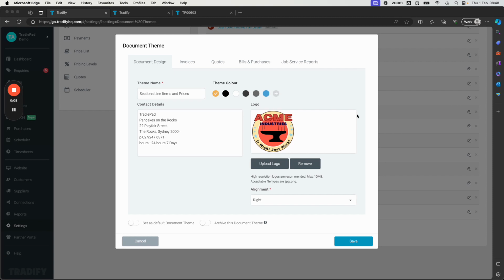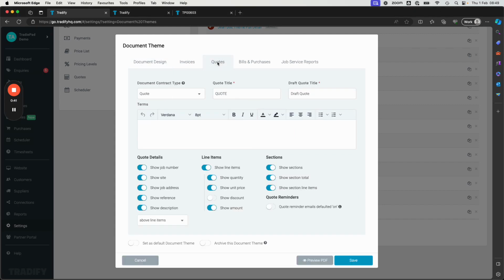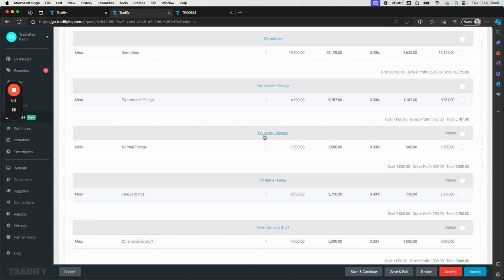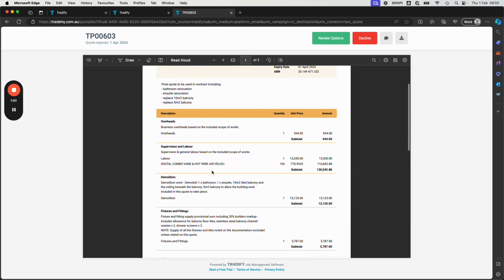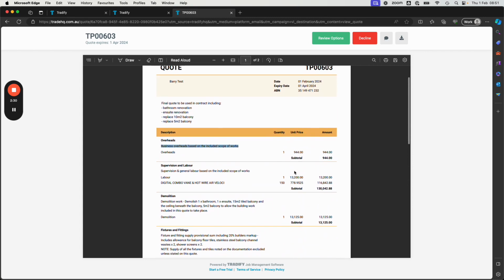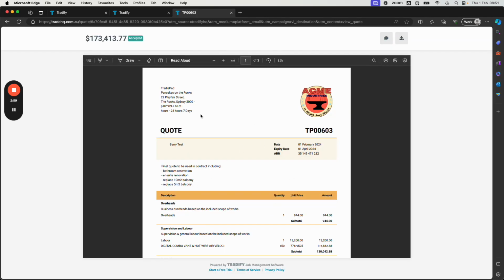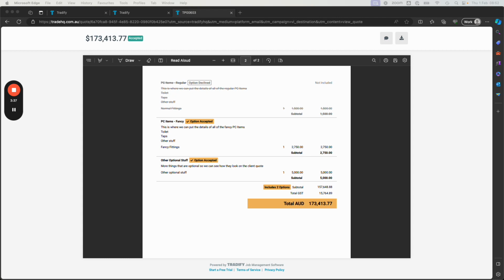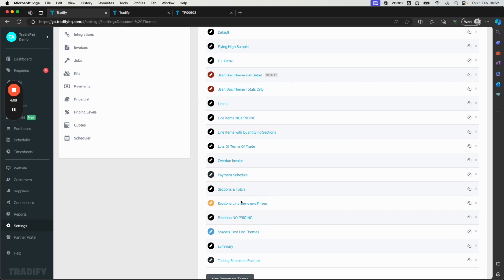Tradify App Update - Quotes with Options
If you use Tradify for quoting you will now find new options for sections in your document theme. You can turn these options on or off to change the look and how your customer interacts with the quote. These changes make it much clearer to your customer the optional items they can choose from, what options they have selected and the updated quote price including their selected options.

Need training on how to use Tradify to it's best potential? We can help.